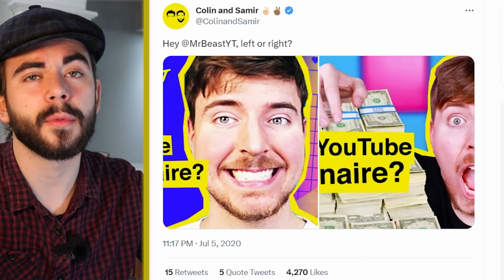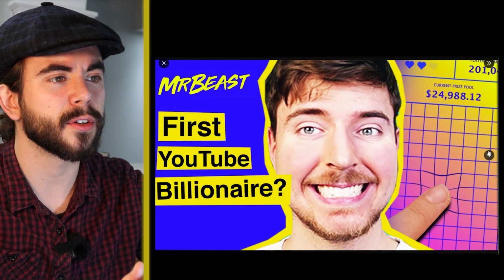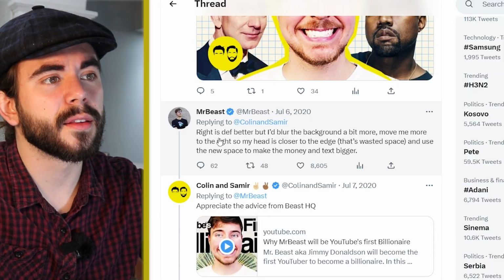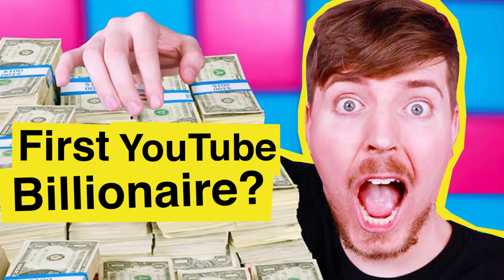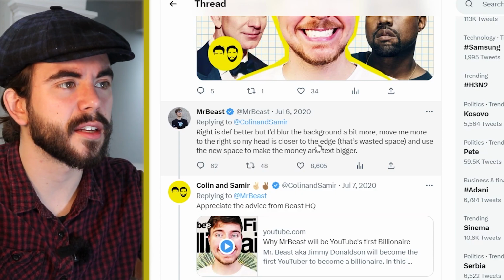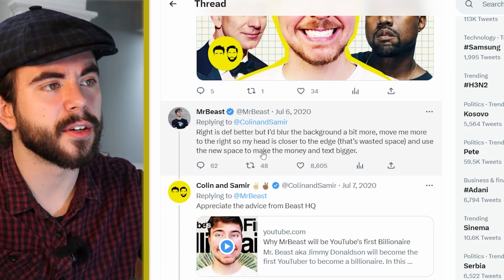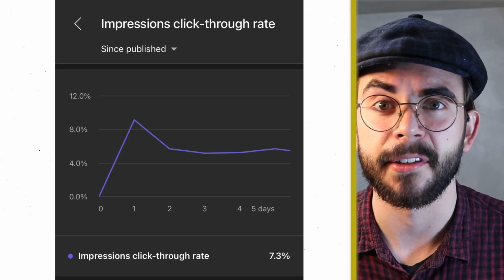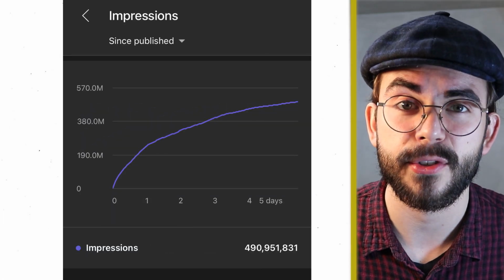The Genius Behind MrBeast's Viral Thumbnail Strategy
My equipment:
Camera (with lens)
Camera (Body Only)
Better Microphone (what I want)

00:00 - Intro
00:05 - How to make thumbnails that get clicks
00:26 - MrBeast gives advice to Yes Theory
00:52 - MrBeast gives advice to Colin and Samir
01:07 - what MrBeast uses to make a good thumbnail
01-27 - How to Title a video
01:50 - Mrbeast tips
02:18 - How to add a thumbnail to a youtube video
02:35 - Youtube thumbnail size
02:39 - Thumbnail editing
02:57 - CTR (click through rate) for explosive growth
03:14 - What makes a good video?